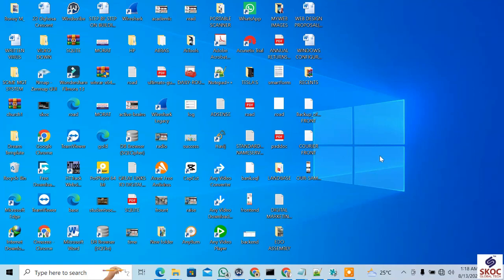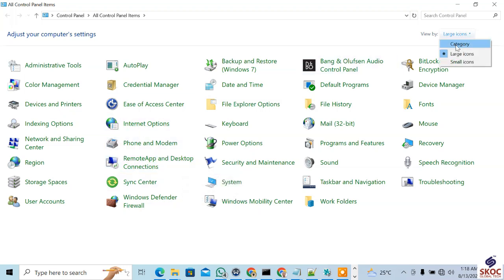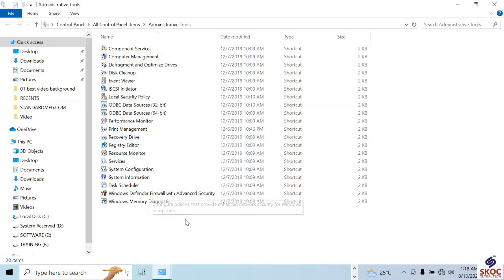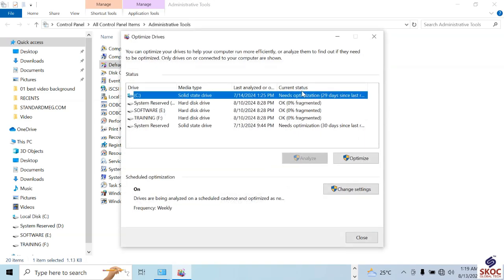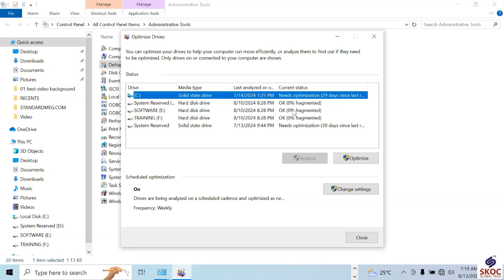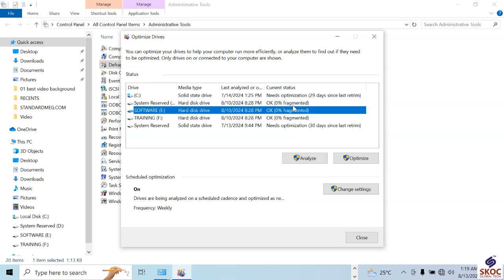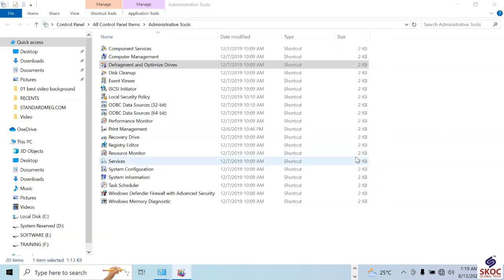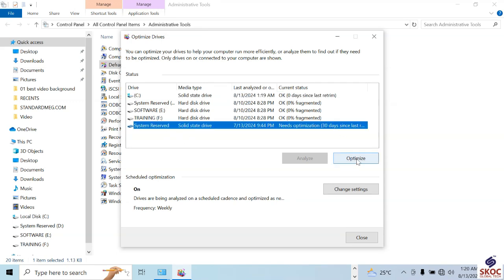Boost PC Speed: How to Perform Windows Disk Defragmentation Step-by-Step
How to Perform Windows Disk Defragmentation to Improve System Performance | Step-by-Step Tutorial (2025)

Is your Windows PC running slow? In this video, you'll learn how to perform Windows disk defragmentation to significantly boost your system performance. We guide you through the entire process using built-in Windows tools—no extra software needed!

🔧 What you'll learn in this video:

What is disk defragmentation and why it's important

How to access and use the Windows Defragment and Optimize Drives tool

When and how often to defragment your hard drive

Tips to maintain your PC’s speed and health

📈 Perfect for beginners looking to optimize their PC performance

📌 Timestamps:
00:00 – Introduction
01:05 – What is Disk Defragmentation?
02:30 – How to Defragment Your Hard Drive in Windows
05:45 – Best Practices for System Optimization

How to Perform Windows Backup and Restore

Top Tips to Speed Up Windows Without Software